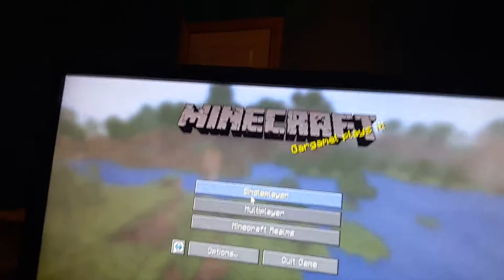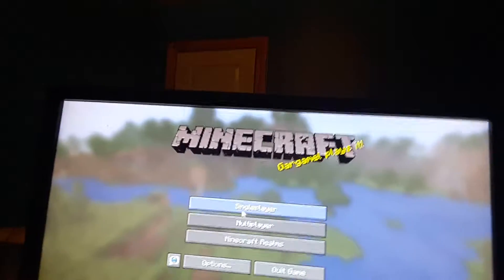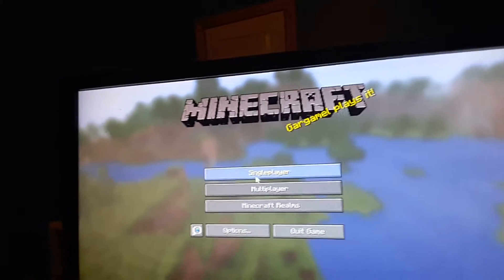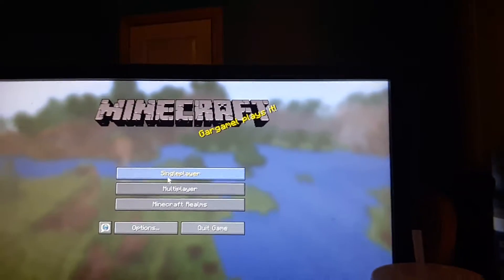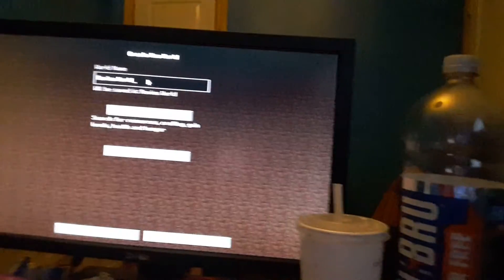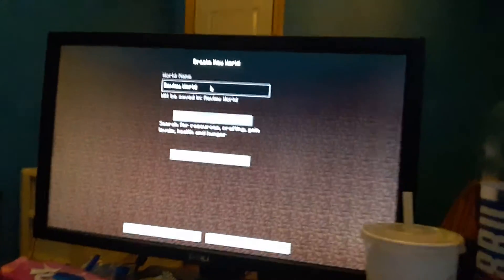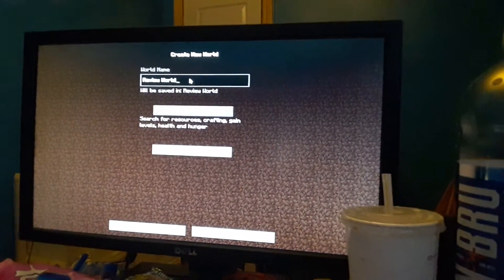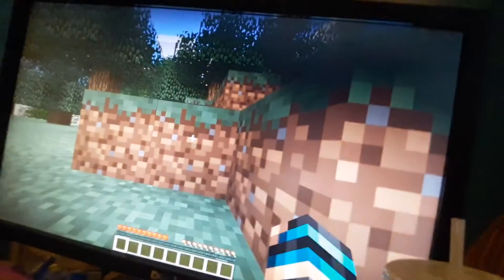Cold Reviews:Minecraft (PC version)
Minecraft Review.